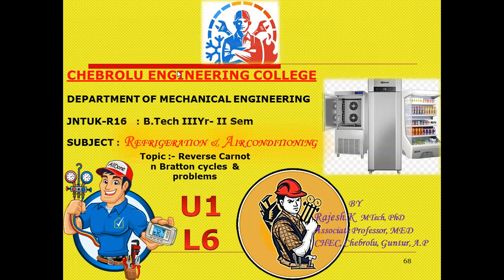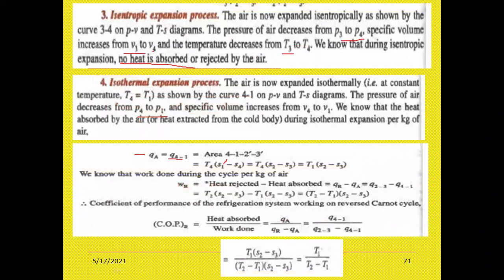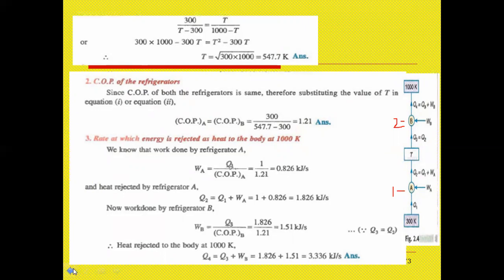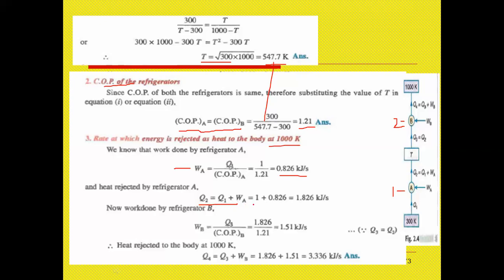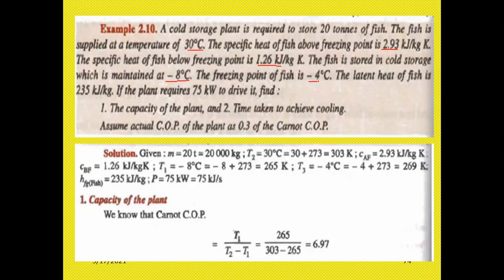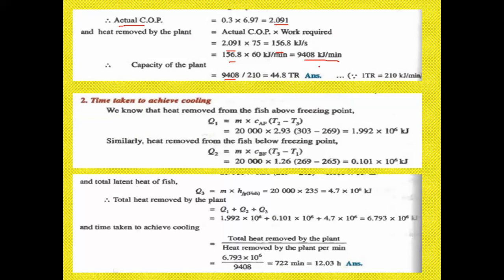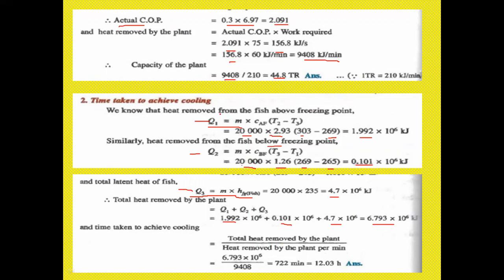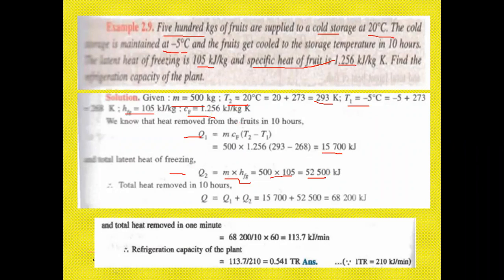JNTUK R16 III MECH SEM2 RAC U1 Le6 Reverse carnot cycle concepts and problems on it mp4